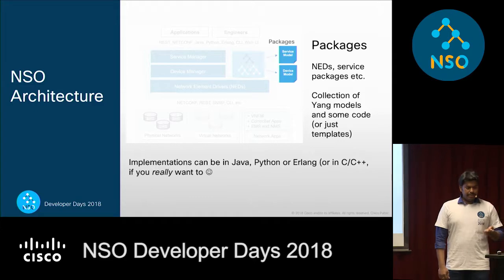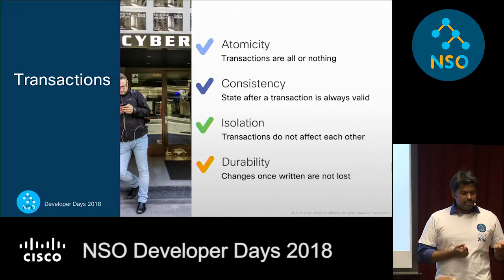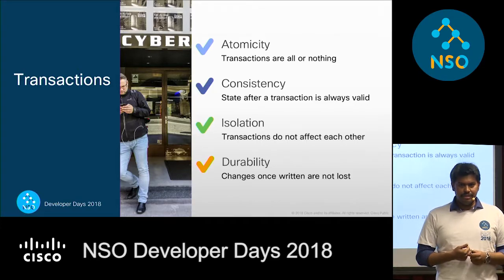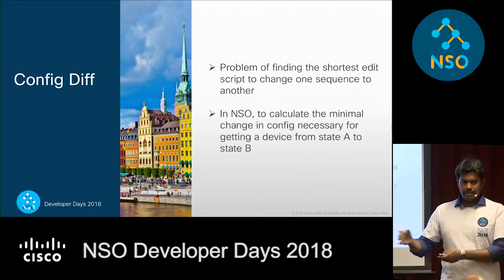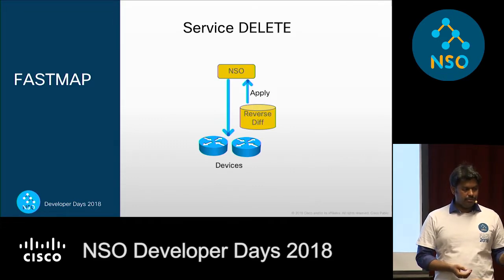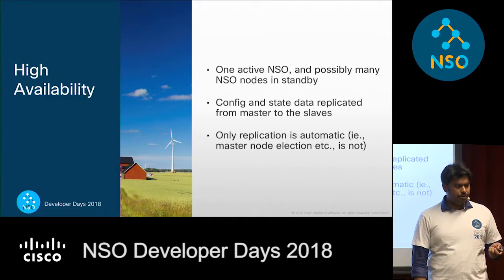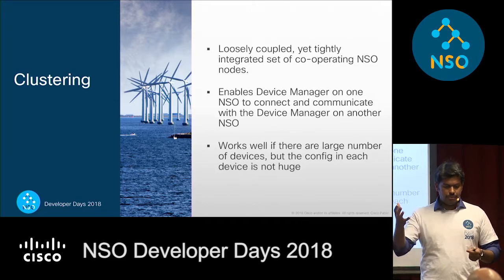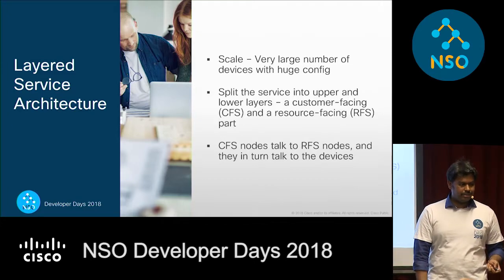NSO Dev Days: NSO Architecture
Ramkumar Rajagopalan gives an overview of the NSO Architecture and important concepts. A primer for people new to NSO. From NSO Developer Days 2018.